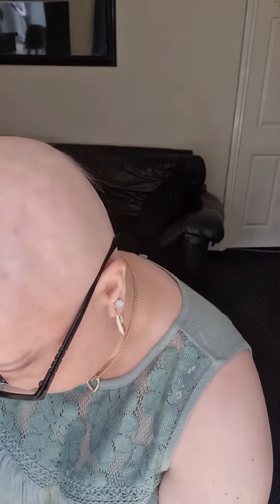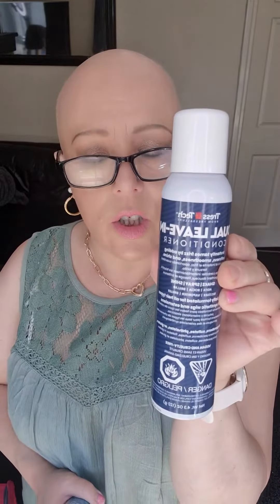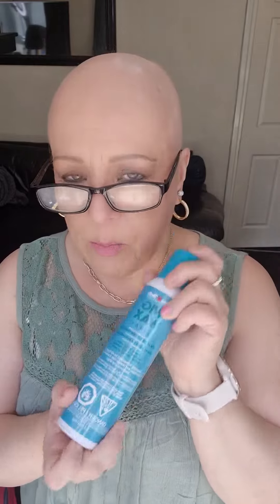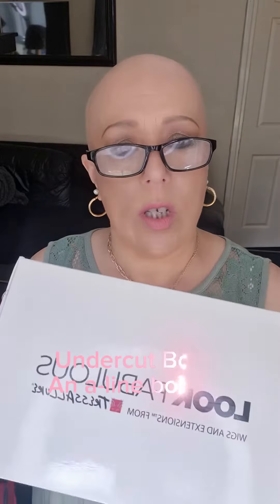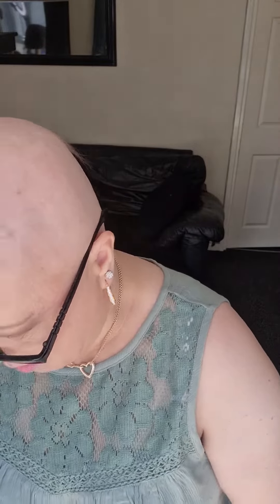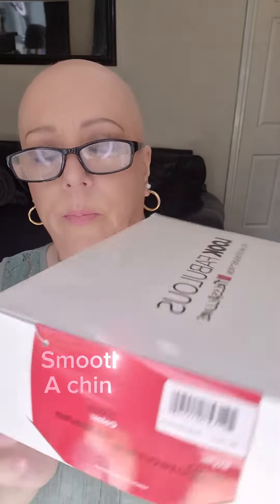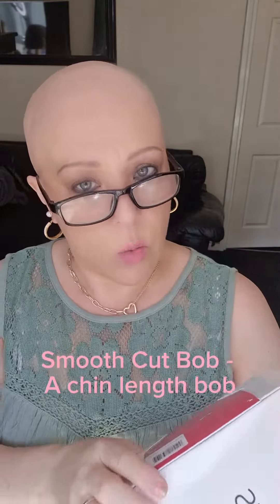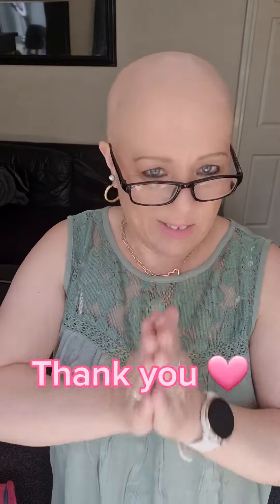Hairmail delivery of the new Tressallure styles and products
Love a hairmail delivery, especially when it's new styles and products by ‎@lookfabulouswigsandextensi2260  from ‎@HairwareLtd